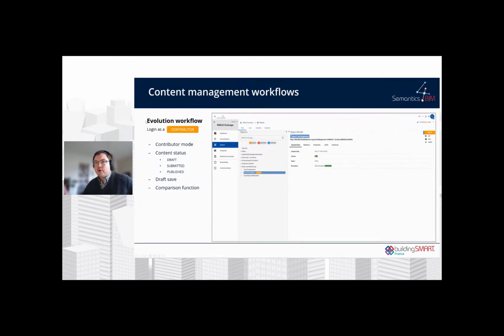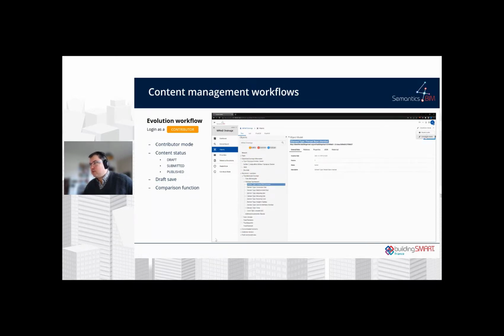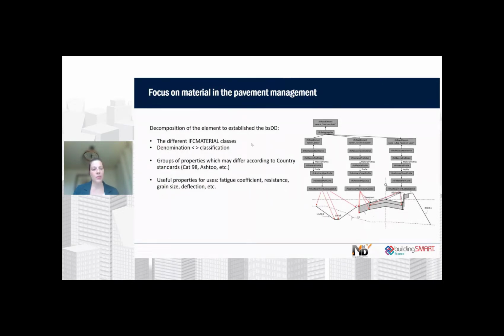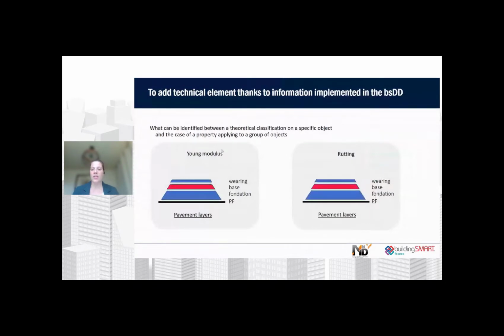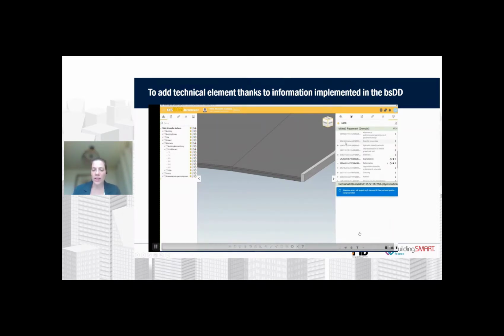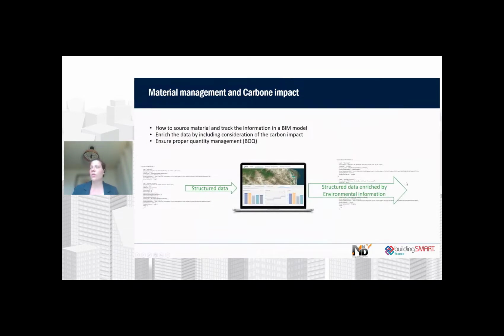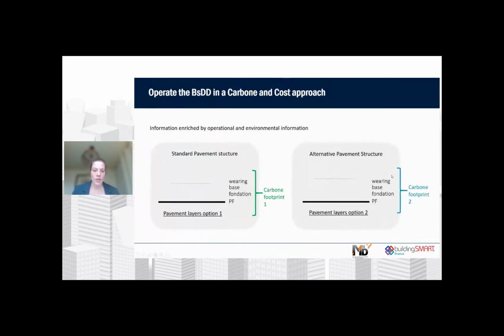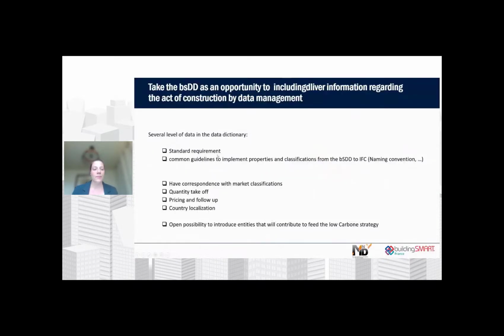GEN1: Semantics4 BIM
0:00 Introduction
1:50 Yannick Cotherel
22:39 Nolwenn Lancien
40:25 Q&A